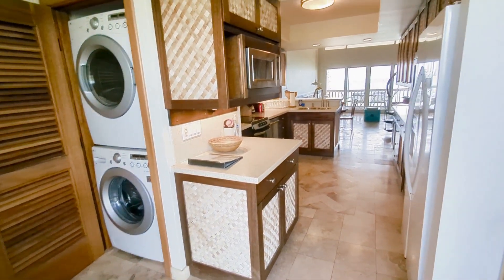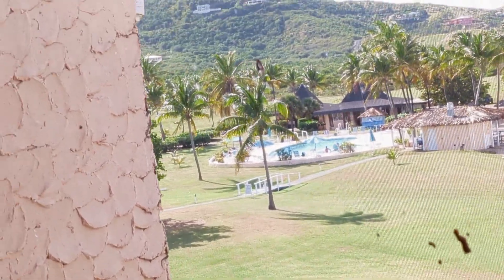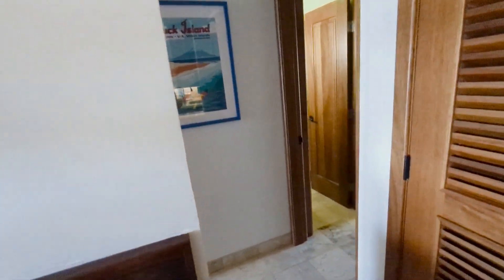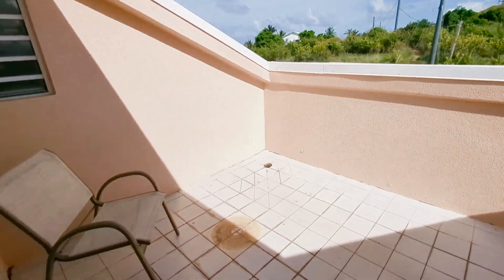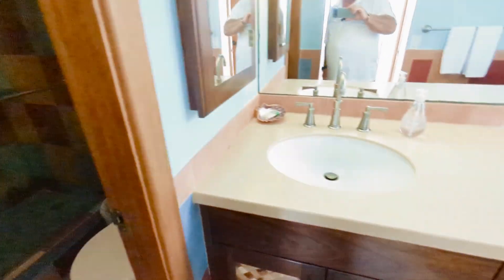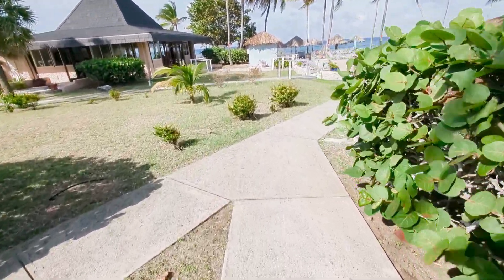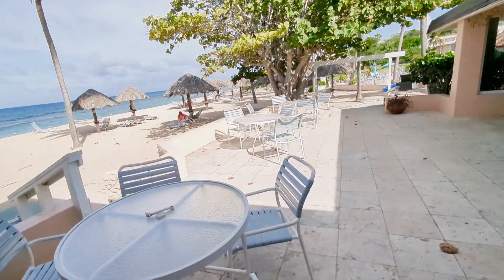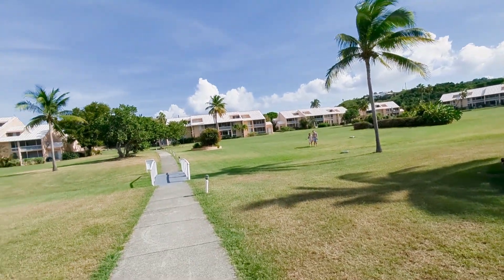Mermaid Lookout @ Gentle Winds